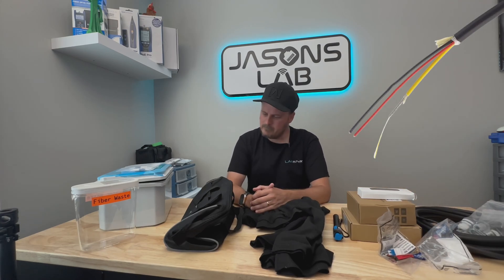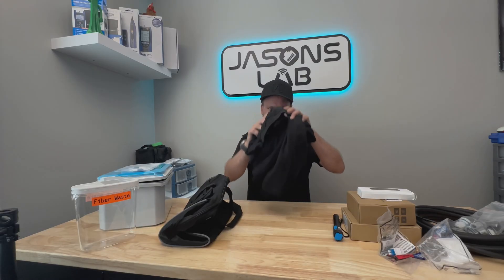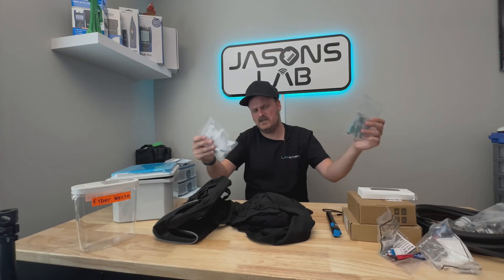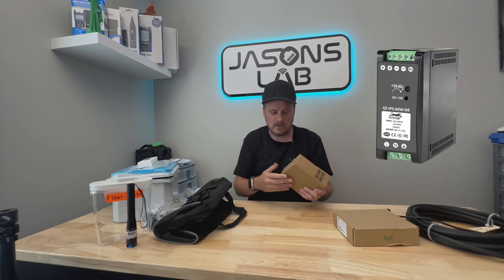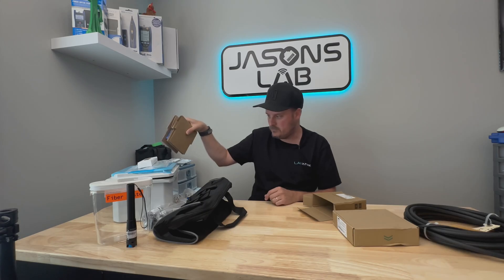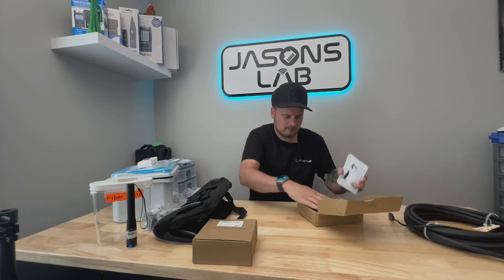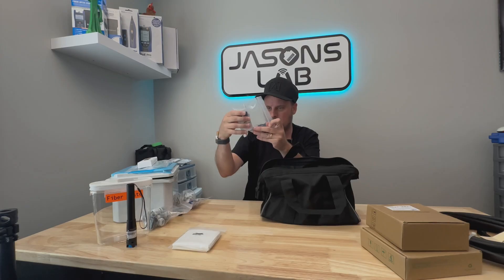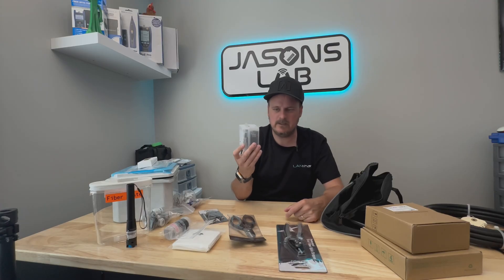EPIC !! LanShack Hybrid Fiber Project !!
This is going to be an EPIC fiber project using some Hybrid Fiber cable !!

Problem is, all I have is this really bad installation sheet.  I never got around to redoing it yet: